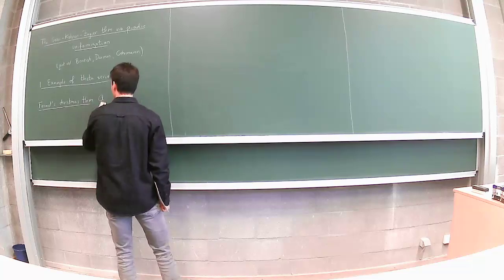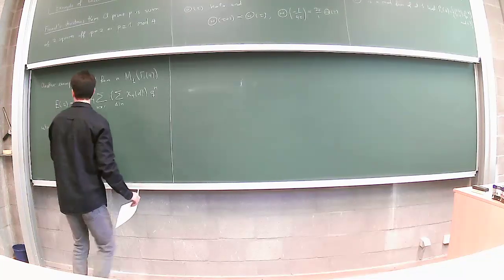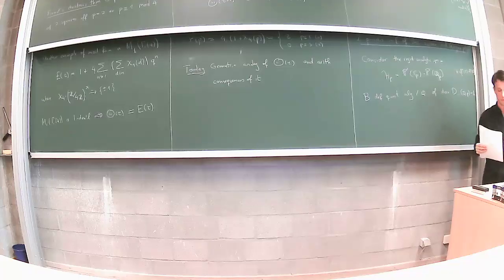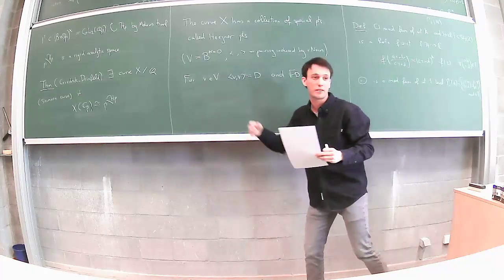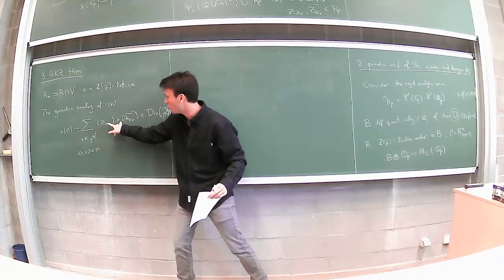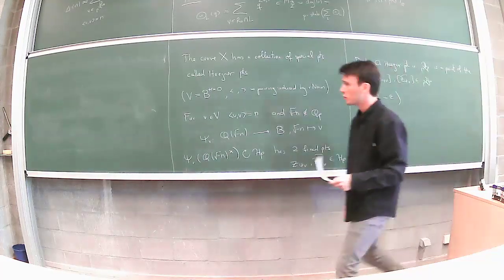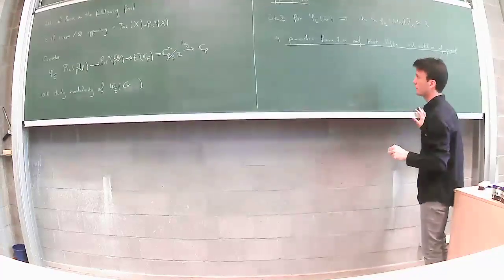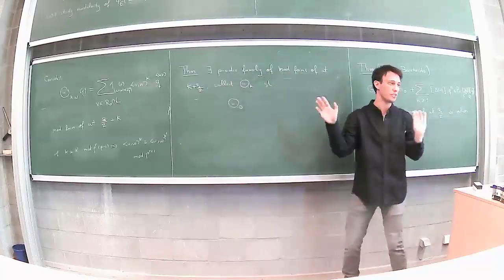The Gross-Kohnen-Zagier theorem via p-adic uniformization - Martí Roset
Talk by Martí Roset (Sorbonne Université), at the Antwerp Algebra, Geometry and Number Theory Seminar on May 8, 2026.

The generating series encoding the number of ways to write an integer as a sum of two squares is a modular form. This fact, combined with properties of modular forms, recovers the so-called Fermat's Christmas theorem, which characterizes which numbers can be written as the sum of two squares. The Gross-Kohnen-Zagier theorem is a geometric version of this phenomenon, which states that certain generating series constructed from special points in the Jacobian of a Shimura curve are modular forms. In this talk, we will outline an alternate approach to proving this theorem and discuss some of its arithmetic consequences. For that, we will use the p-adic uniformization of Shimura curves and the theory of p-adic families of theta series. This talk is based on joint works with Lea Beneish, Henri Darmon, Michele Fornea, and Lennart Gehrmann.